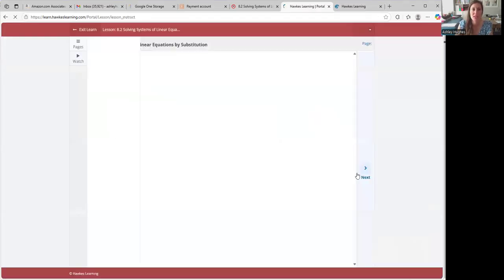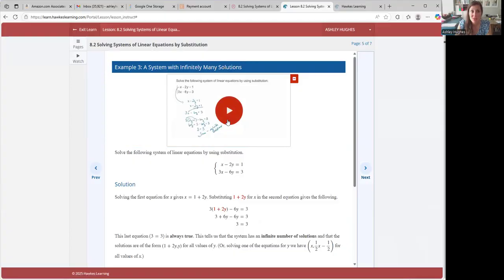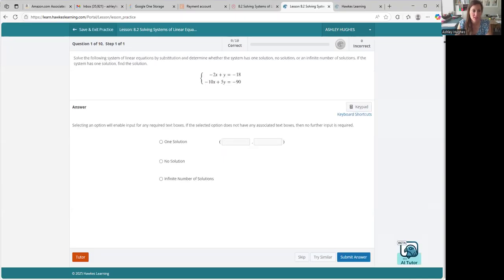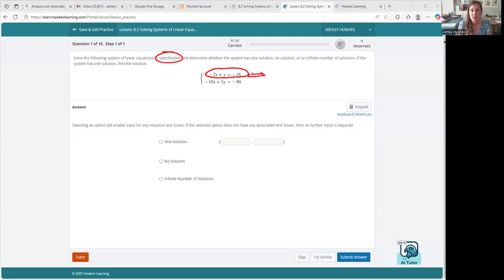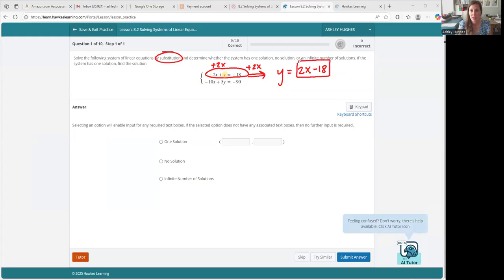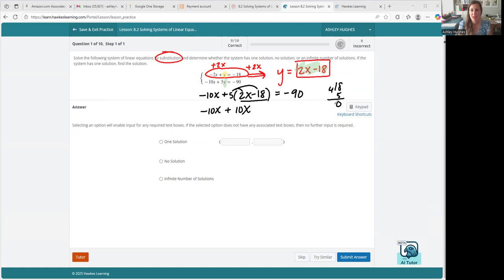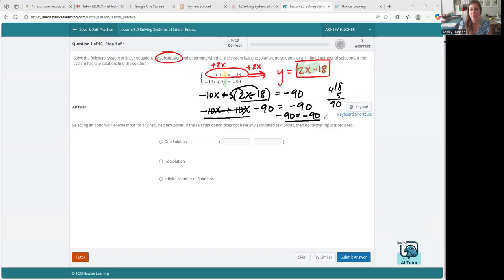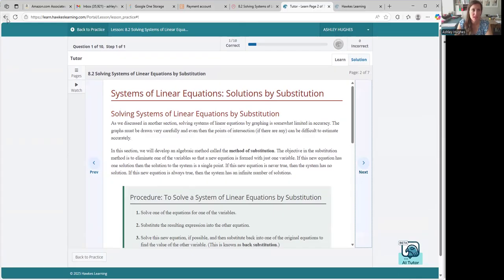Math 1100 Week 2 Encouragement and Tips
Some suggestions for moving forward and being successful in this course